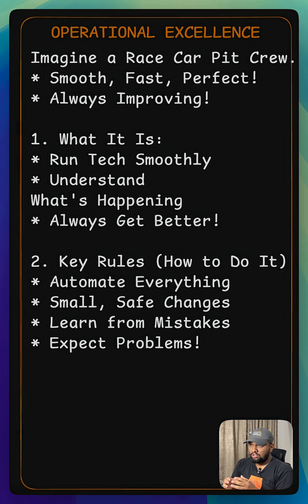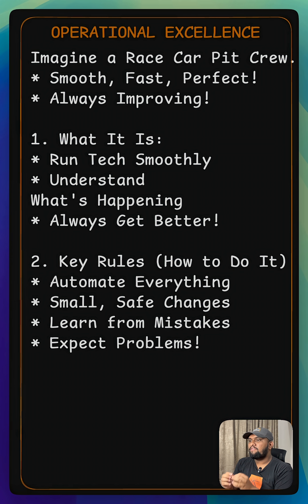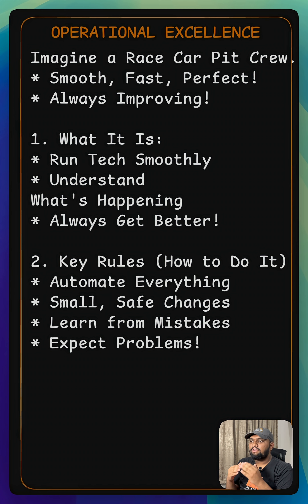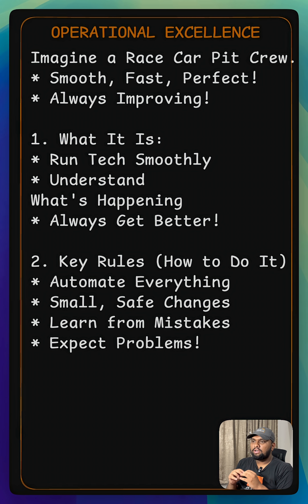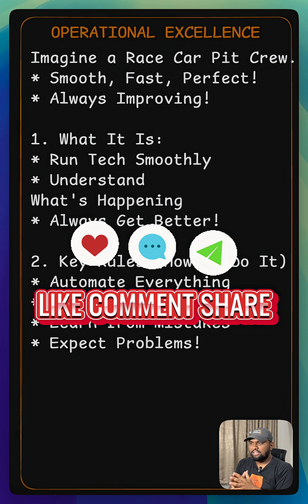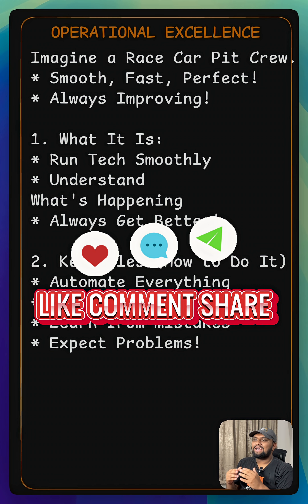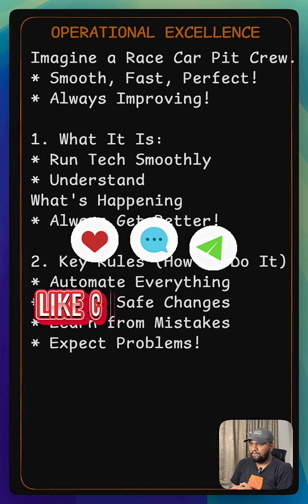Understanding Operational Excellence – The AWS Well-Architected Pillar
Pit crew precision for your tech! 🏎️💨 Day 13 dives into Operational Excellence – the AWS Well-Architected Pillar that's all about running your cloud workloads smoothly, gaining insights, and constantly improving. It's how businesses deliver consistent value!

What's one thing you've improved in your workflow lately? We'd love to hear! 👇

Master the cloud's best practices: @amonkincloud & @yeshwanthlm